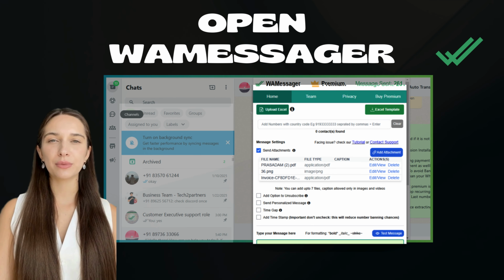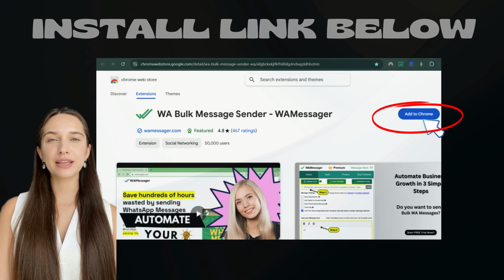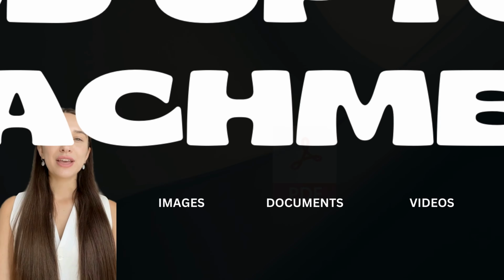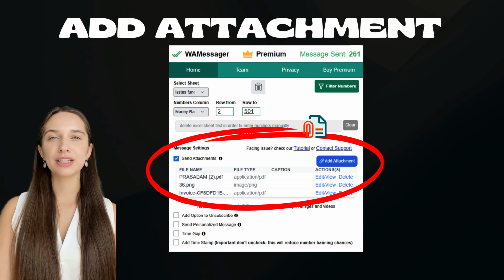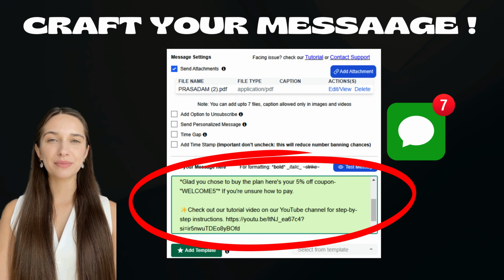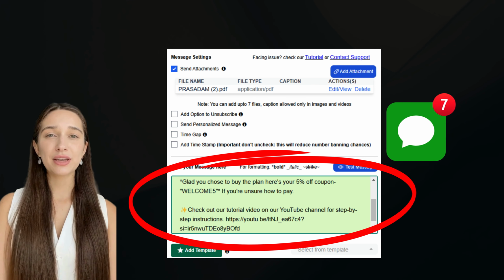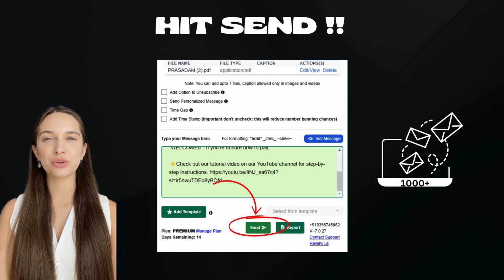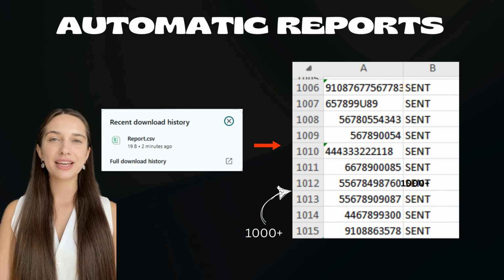How to AUTOMATE WhatsApp Marketing like a pro | Transform Your WhatsApp into a Marketing Powerhouse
🚀 Automate WhatsApp Marketing Like a Pro!

Before GTA 6 drops, why not level up your WhatsApp marketing? Imagine reaching 30,000+ people in just a few clicks—no manual work, no hassle! Sounds insane, right? Here’s how you can do it with WA-Messager 👇

✅ How to Send Bulk Messages on WhatsApp?
1️⃣ Open WhatsApp Web and launch WA-Messager
2️⃣ Upload an Excel sheet with all your contacts
3️⃣ Type your message—keep it clear & engaging!
4️⃣ Add images, PDFs, or videos for more impact 📎
5️⃣ Hit Send and watch your message go out to thousands instantly! 🚀

🔥 Stop wasting time! Let automation do the work! Get WA-Messager now before GTA 6 distracts you!

Queries solved :
1️⃣ What is WhatsApp marketing and how can it boost your business?
2️⃣ How does WhatsApp automation help in lead generation?
3️⃣ What are the best WhatsApp marketing tools for small businesses?
4️⃣ How to use WhatsApp Business for customer engagement?
5️⃣ What are the top automation tools for WhatsApp marketing?
6️⃣ How to run a successful WhatsApp campaign to increase sales?
7️⃣ WhatsApp vs. Email Marketing: Which is better for digital marketing?
9️⃣ What are the best marketing strategies using WhatsApp automation?
🔟 How can social media marketing integrate with WhatsApp for better results?